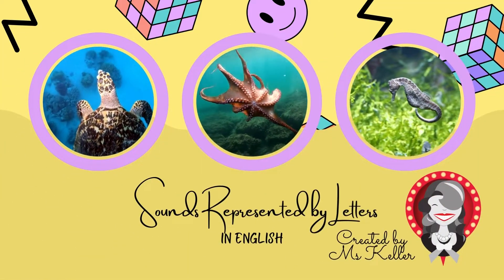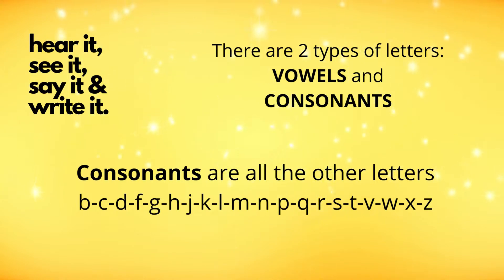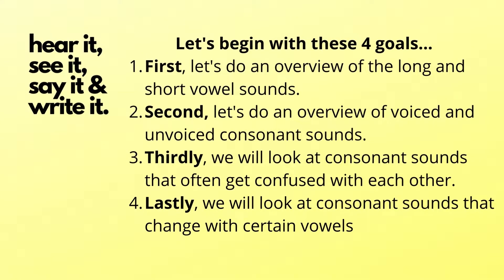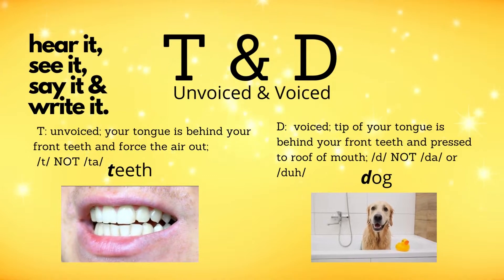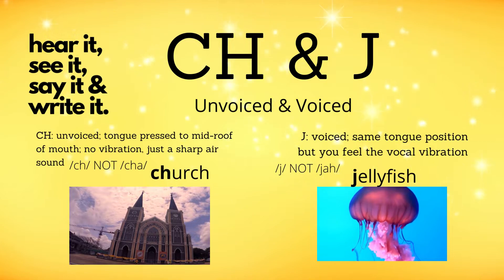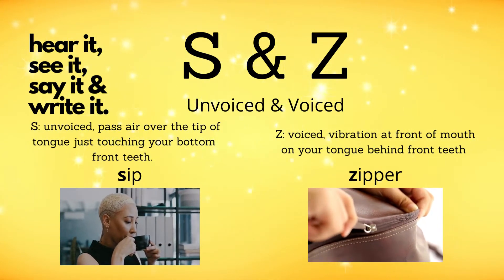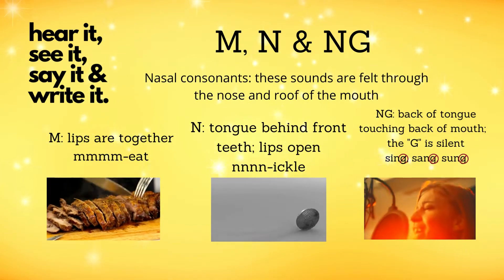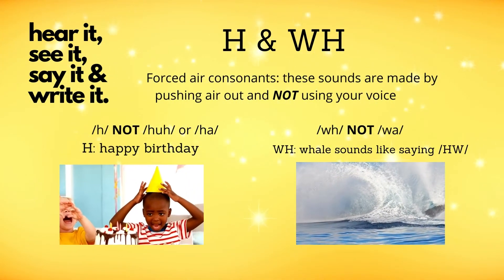Overview of Sounds of Letters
This video is NOT intended for use with younger children new to the alphabet or reading. This is for older students (teens) who are familiar with the alphabet and have some reading experience; however, they're behind an age appropriate reading level. This video is a tool intended to assist with filling in the gaps that older/teen readers have in their reading skills.

This video focuses on the basic sounds of English represented by the 26 letters of our alphabet.  Most high school students who've struggled with reading ("I hate reading!") missed or needed more explicit instruction with sounds and symbols (letters) and print orthography.

One of the most challenging aspects of teaching teen readers in a high school setting is the standard school schedule. You have each class for a limited time once a day, usually less than an hour. Within a single class you have reading skills/ability ranging from what you'd see in Kinder to a 6th grade classroom.

This is the suggested Scope and Sequence I use with my high school reading students:

The GOALS:
1. Introduce/review the basic sounds of English language.

2. Explicitly and systematically teach what each student doesn't already know.

3. The end goal is that all the phonics/sounds & symbols/patterns are taught systematically in the limited timeframe that a high school reading class has available.

If you are working with an older/teen student and need some best practices, you can find a lot of great direction under Structured Literacy or the Science of Reading.